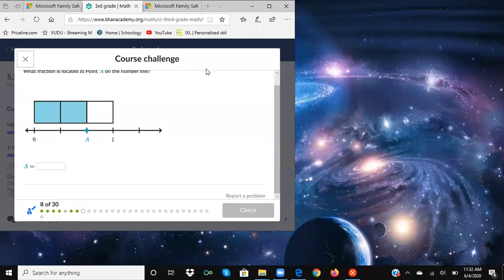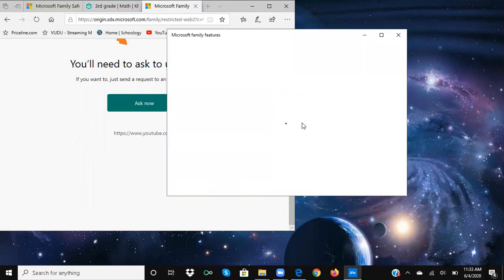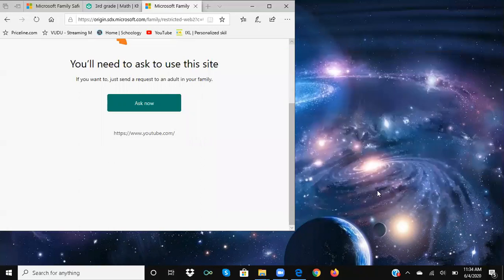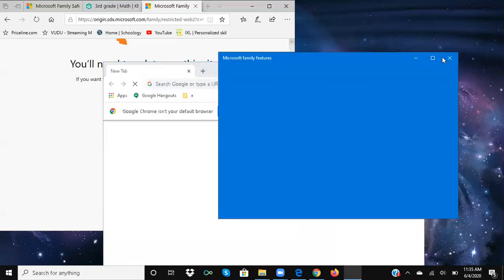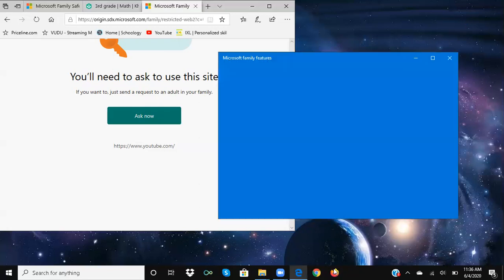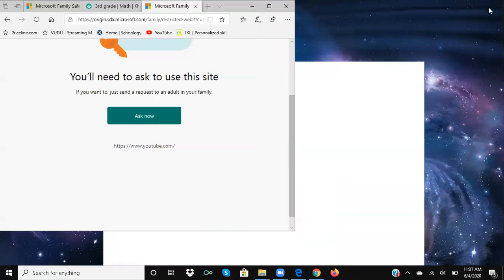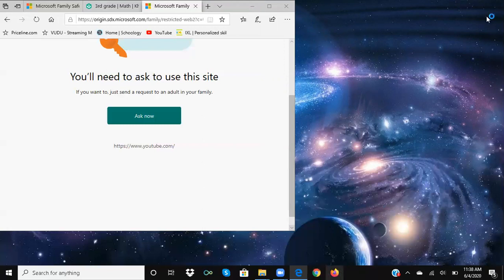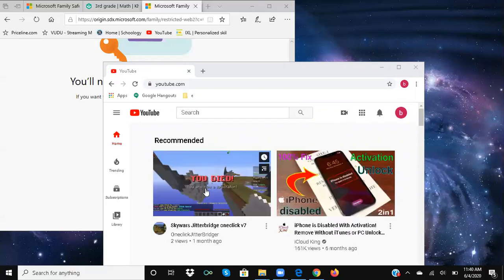How to bypass Microsoft Family Features App Blocker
This is only a bypass for apps blocked by Microsoft family features so dont dislike the vid cuz i need subs!!!